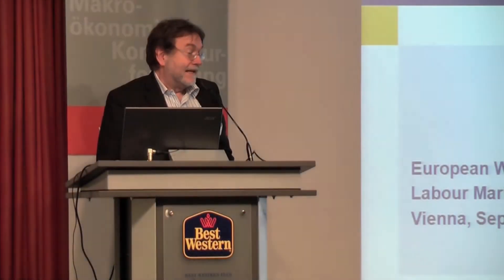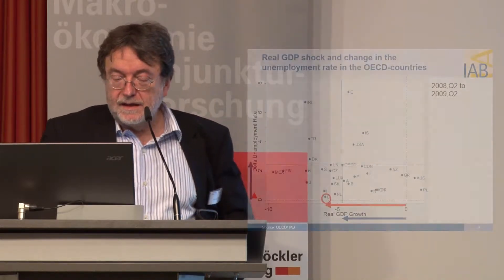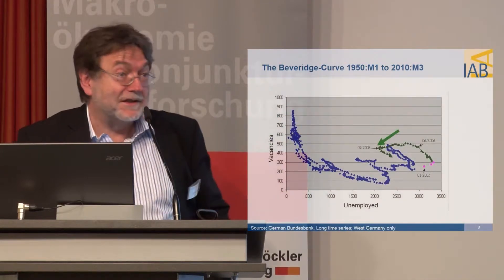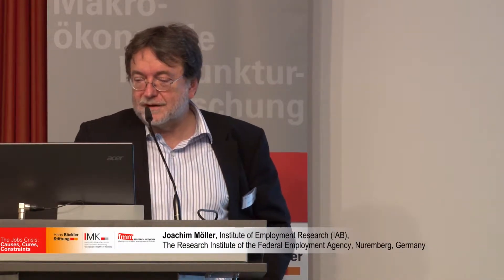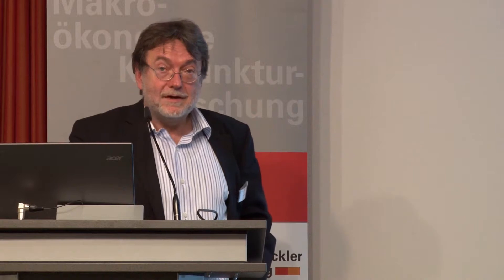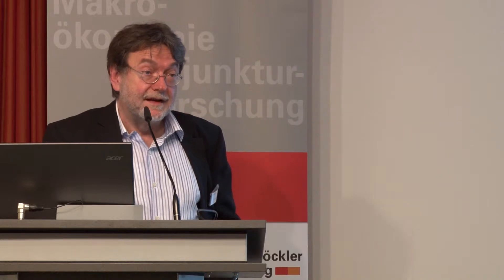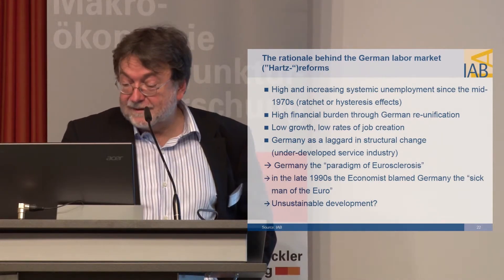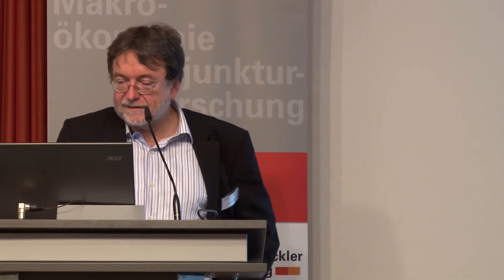Plenary Session III: labour market institutions and good jobs -- Moeller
The German labour market and its institutions -- is there a quantity-quality trade-off?

Joachim Moeller, Institute of Employment Research (IAB), The Research Institute of Federal Employment Agency, Nuremberg, Germany

17th Conference of the Research Network Macroeconomics and Macroeconomic Policies (FMM), 24.- 26 October 2013, Berlin.